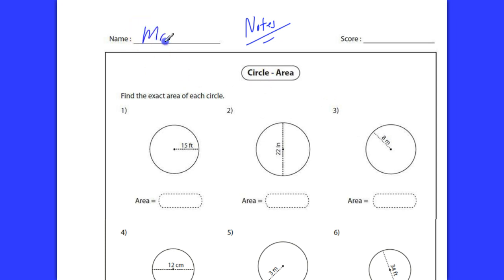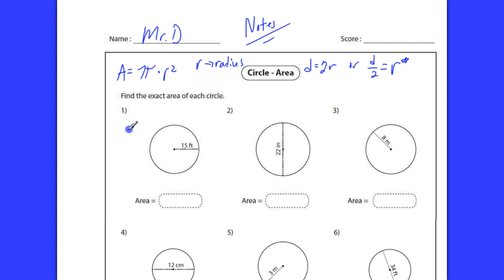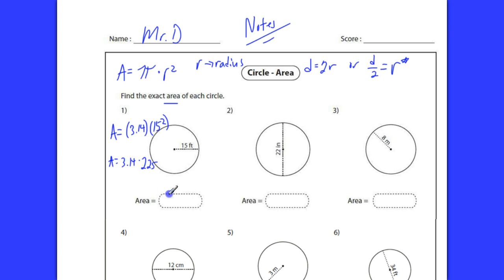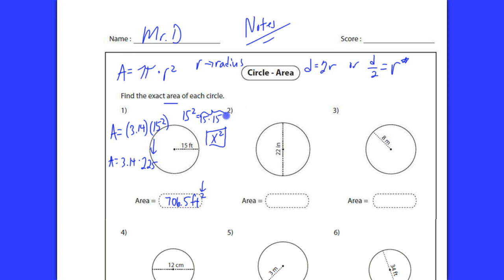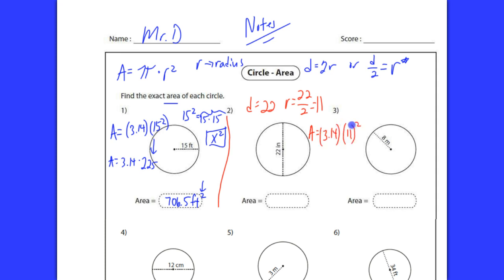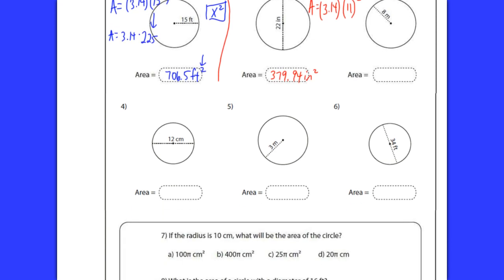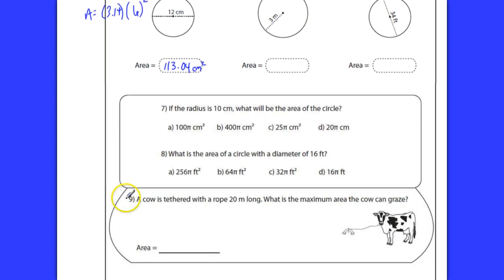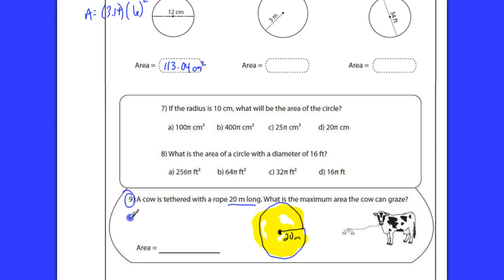PreAlg 12 Area of a circle